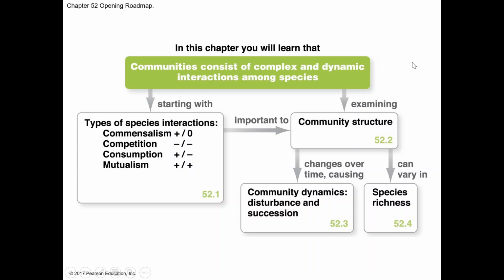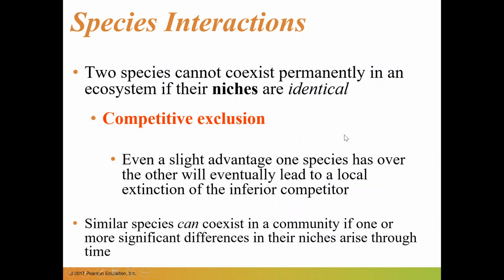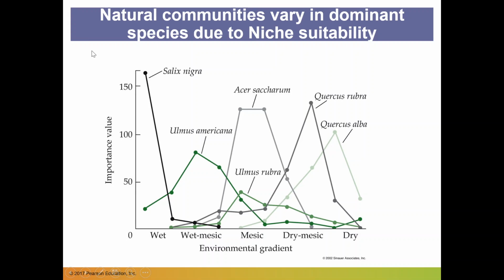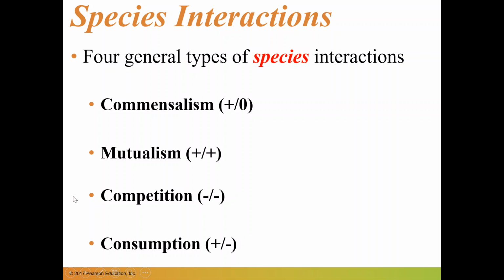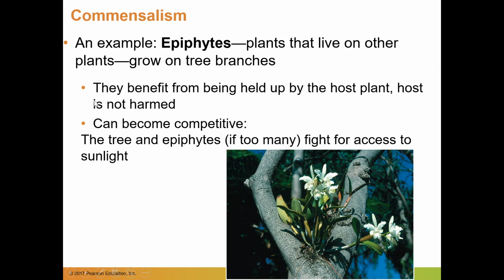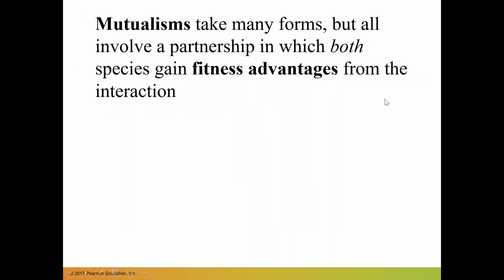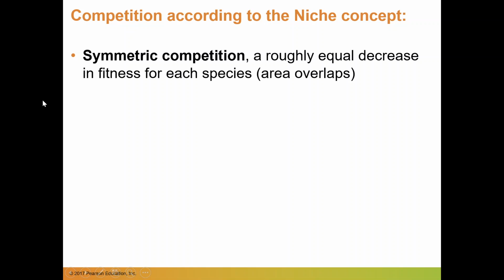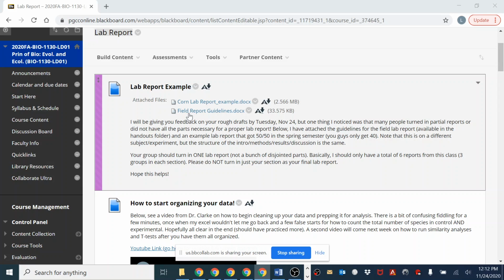Bio 1130: Chp 52 Community Ecology part 1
Discusses niches, competition, mutualism, and commensalism. Presented on Nov 24, before Thanksgiving.